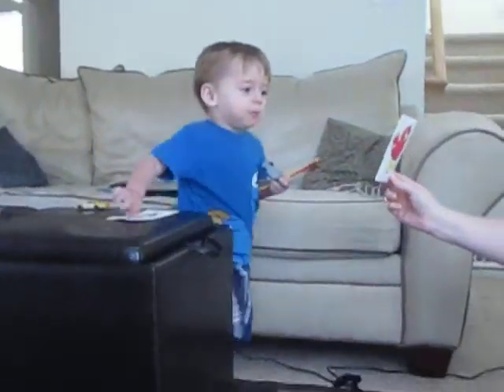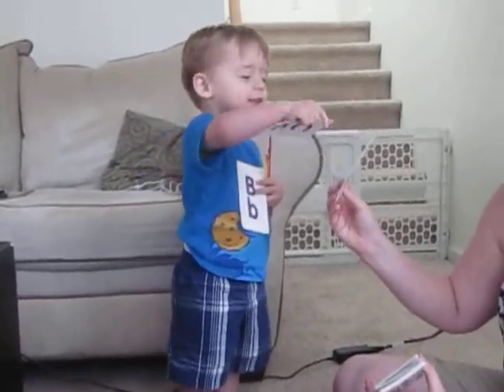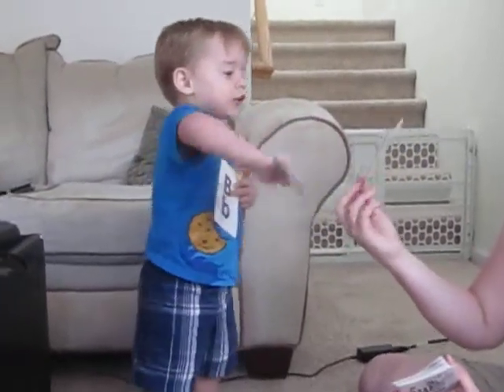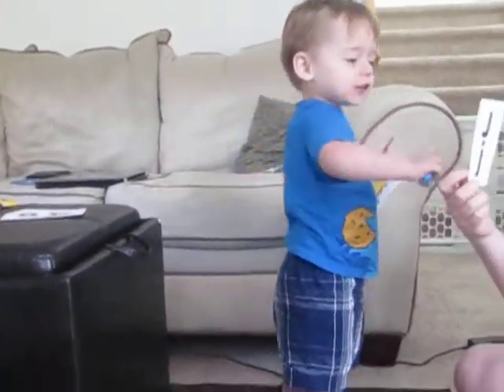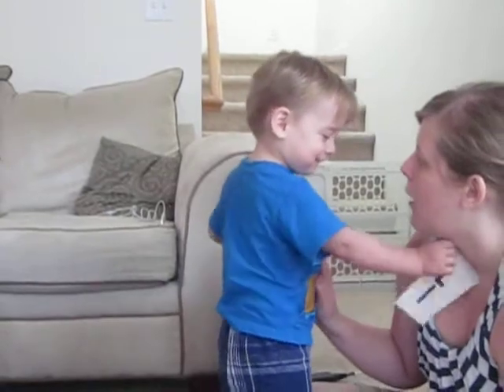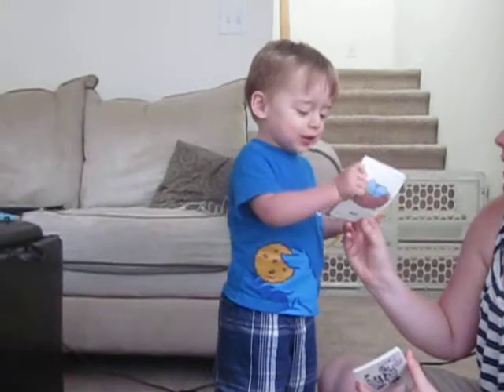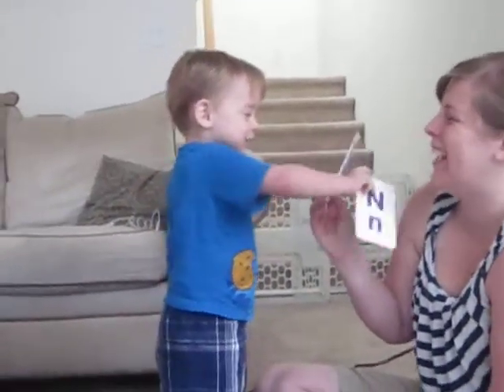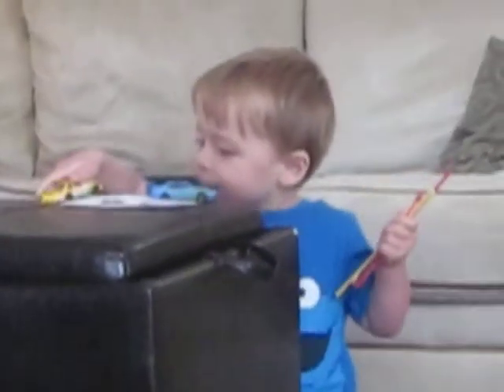Jonas learns his ABCs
Jonas is so cute reading letters, he's been doing it all the time lately.